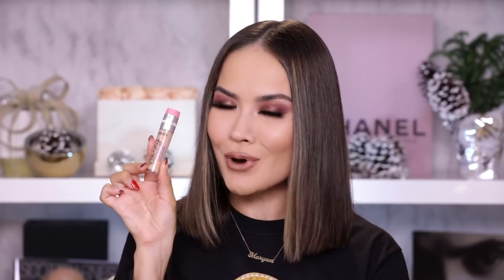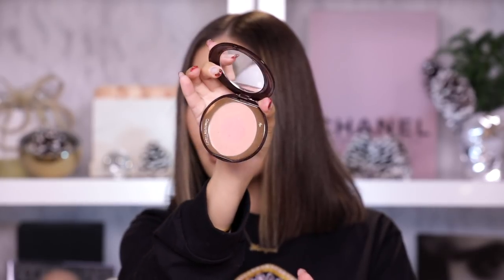THE VERY BEST OF BEAUTY 2019 - Must Watch! | Maryam Maquillage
Best of Beauty Products of 2019 video is a round up featuring the best in foundations, eyeshadow palettes, brows, mascara, lips and many more categories, as well as beauty gadgets, hair care, and the best emerging brand of the year! I hope you love this video and that you find it useful.

PRODUCTS MENTIONED:

STRIVECTIN
Line blurfector primer

PUR COSMETICS
4-in-1 Love Your Selfie Foundation

BENEFIT COSMETICS
Boi ing Cakeless Concealer

ELCIE COSMETICS
Translucent Setting Powder

URBAN DECAY
Brow Blade

FENTY BEAUTY
Brow MVP

BENEFIT COSMETICS
Brow Styler

MAC
Canyon Dreamin’ Bronzer

CHARLOTTE TILBURY
Cheek to Chic Blusher

FENTY BEAUTY
Eyeshadow Primer

FENTY BEAUTY
Snap Shadows

ABH X JACKIE AINA
Eyeshadow Palette

ESSENCE COSMETICS
Lash Princess Waterproof Mascara

DIOR BEAUTY
Backstage Glow

LUV LASHES
Levels Lashes

Iconic Lashes

VICTORIA BECKHAM BEAUTY
Kajal Liner

NATASHA DENONA
I Need a Nude Lipstick

HUDA BEAUTY
Powerbullet Lipstick

ARTIST COUTURE
Lip Gloss in Uncensored 2.0

PERSONA COSMETICS
Holy Grail Lipstick

IGK HAIR
Coconut Oil Gel

IGK HAIR
Blocked Hair Shield

IGK HAIR
Crybaby Smoothing Serum

IGK HAIR
No Crunch Hairspray with Pearl Reflector

BUMBLE & BUMBLE
Thickening Dryspun Texture Spray

DYSON
Supersonic Hair Dryer